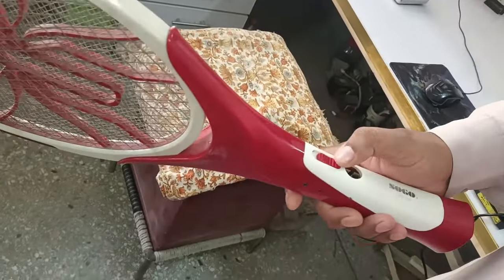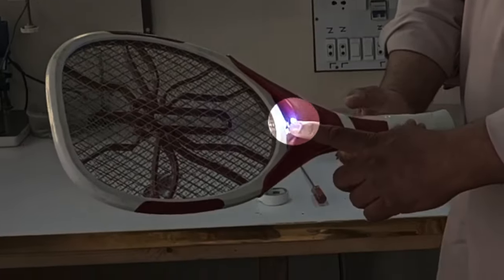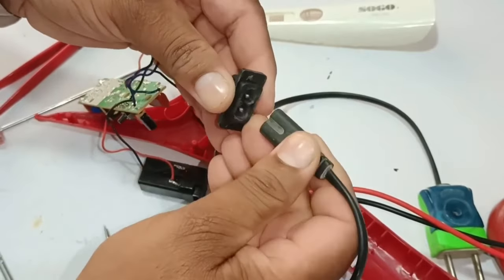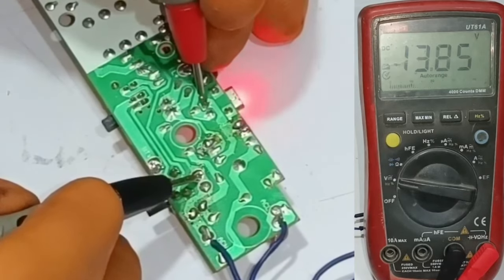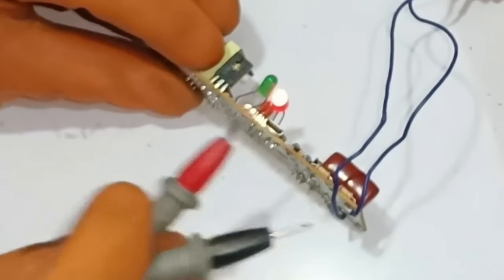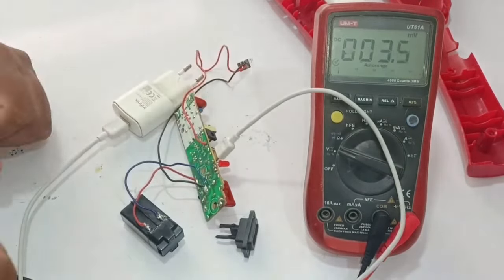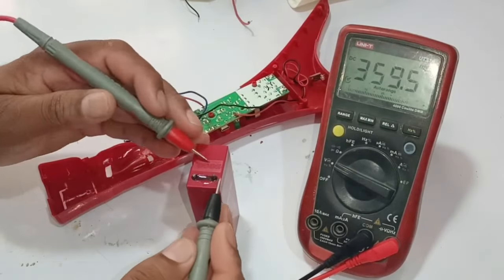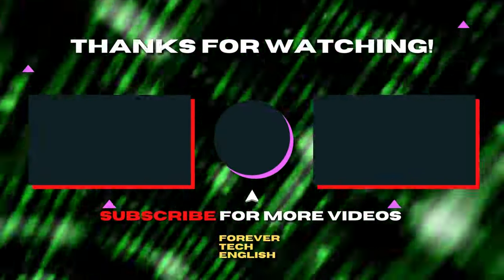Fixing Mosquito ZAPPER Racket: Sparks Goes Low In Short Time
Are you struggling with a malfunctioning electric mosquito/bug/insect killer zapper or bat racket? In this video, we've covered everything you need to know about repairing these essential tools for a mosquito-free environment. From checking the batteries to inspecting for damage and testing the circuit device, we'll walk you through the steps to get your zapper or racket back in working order. Don't let a broken zapper ruin your summer nights - watch now and get back to enjoying your outdoor space hassle-free!"

Multimeters
Thermal Camera
Soldering Wires
10Pcs 2mm XZZ-2015 Desoldering ➡️
0.8mm/1.0mm 50g Lead Free Solder➡️
0.6/0.8mm 50g/100g Lead Free Solder➡️
200g 500g Tin Wire Soldering Wire ➡️
8g 50g Per Roll High Purity Soldering Wire➡️
250m/roll 30AWG UL1423 Insulation Cable Copper➡️
Vacuum Pump
18V Lithium Battery Vacuum Pump ➡️